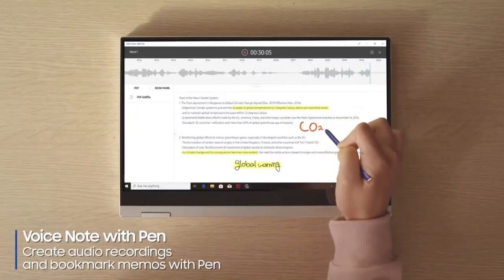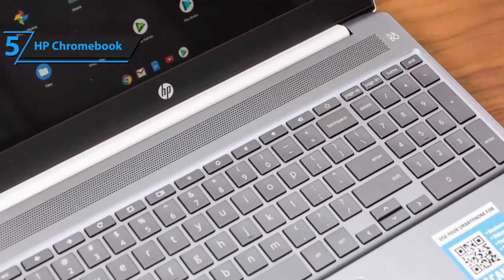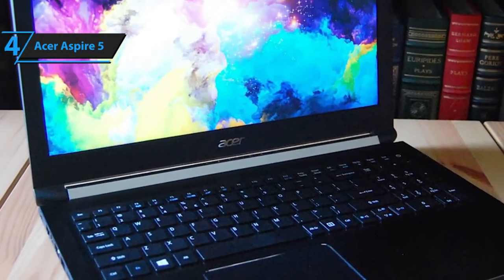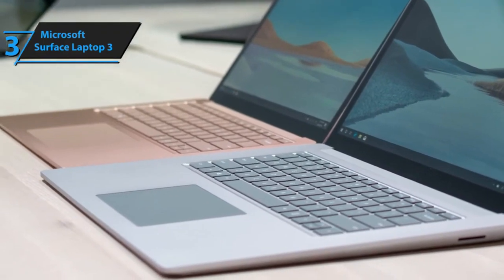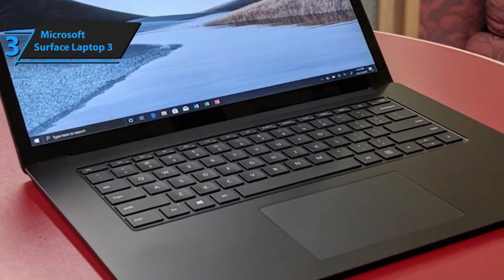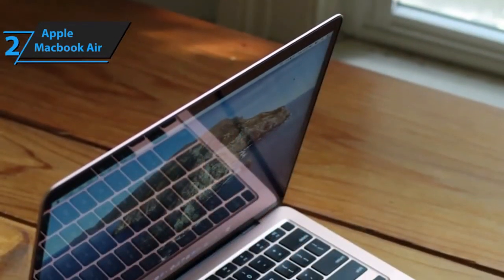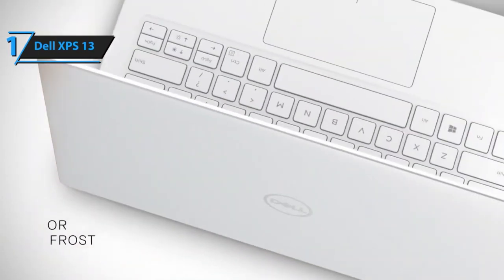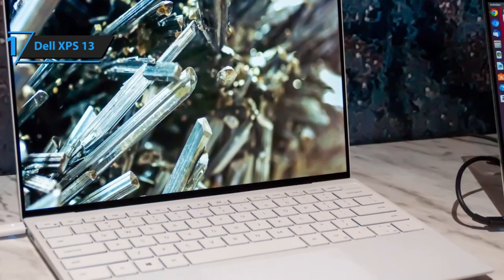5 Best laptop for Students || Top 5 best cheep laptop || latest laptop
This 2-in-1 laptop combines a keyboard and touchscreen to make it easy to interact with everything on your display. You can also use the Lenovo digital pen (sold separately) to quickly write, click or drag files right on the screen
The 13-inch FHD display in this slim, light 360° convertible Chromebook offers beautiful visuals, while narrow bezels minimize distractions. Two user-facing stereo speakers keep you immersed in the experience
Use your Google account to easily access files, videos, music, and documents stored on the cloud from anywhere. With up to 10 hours of battery life, you'll stay productive
Connect with the built-in webcam, 2 USB Type-C ports, a USB Type-A port, and an audio jack. It also has the latest Intel Wi-Fi 6 and Bluetooth 5.0 a fast, reliable connection